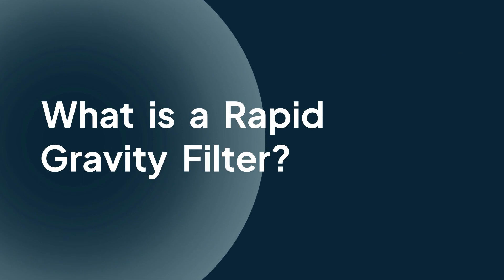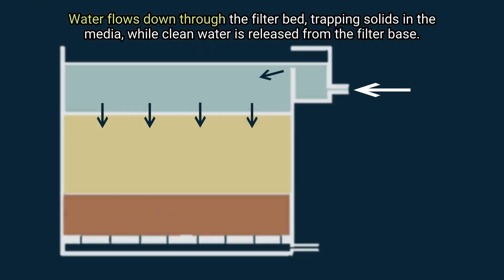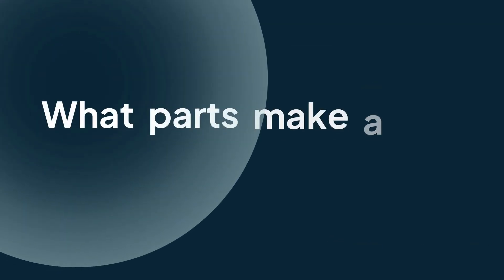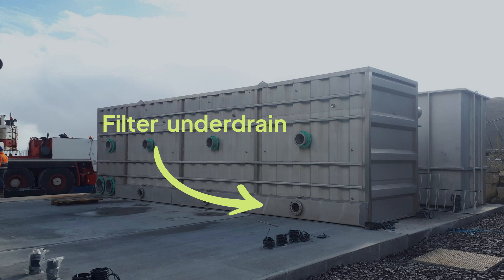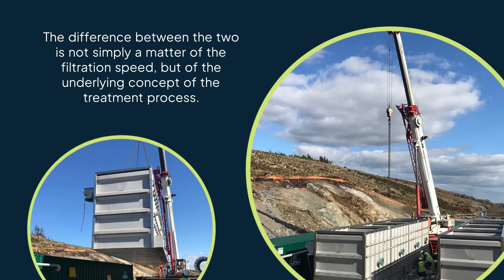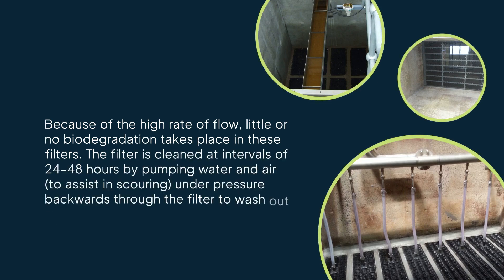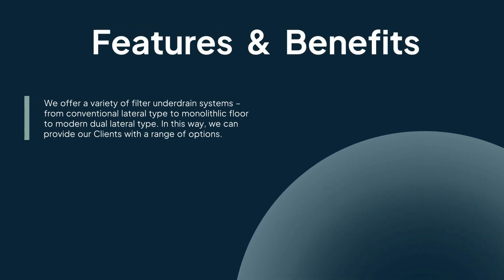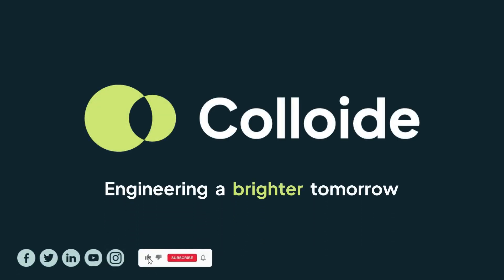Frequently Asked Questions - Rapid Gravity Filters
Curious about Rapid Gravity Filters (RGF) systems? Our team has compiled a comprehensive list of frequently asked questions to help answer your queries.

Video Timestamps
0:00 Rapid Gravity Filters FAQs
0:05 What is a Rapid Gravity Filter?
0:24 How does a Rapid Gravity Filter work?
0:49 What parts make a Rapid Gravity Filter?
1:17 What is the difference between RGF and Slow Sand Filter?
2:05 Why choose our Rapid Gravity Filters?
2:20 Features & Benefits of Colloide Rapid Gravity Filters
2:38 Download our RGF Brochure

Any other queries or questions you would like answered don't hesitate to contact.

*Colloide is not responsible for any errors or omissions, or for the results obtained from the use of this information. All information in this material is provided "as is" from "various sources", with no guarantee of completeness, accuracy, timeliness or of the results obtained from the use of this information.